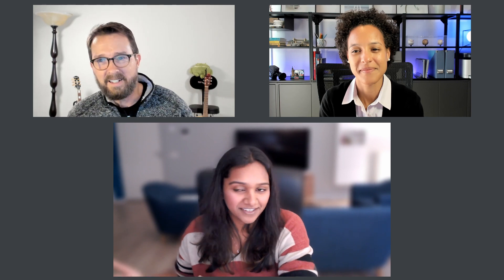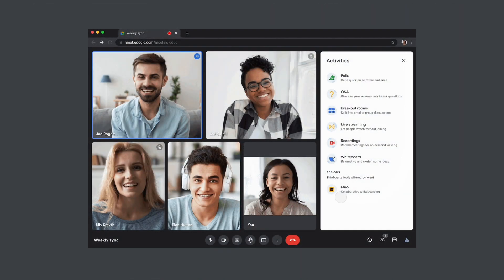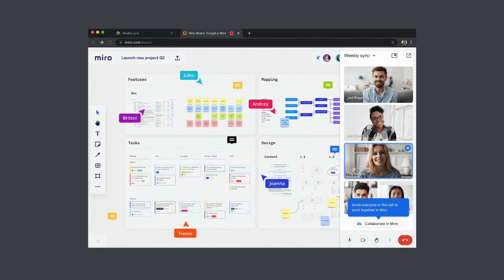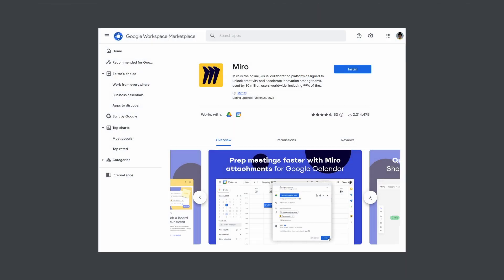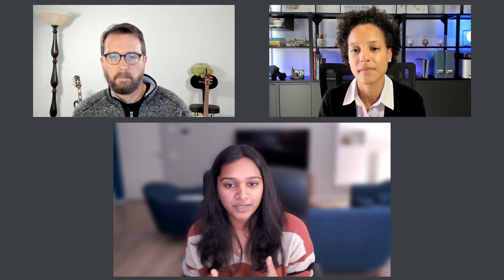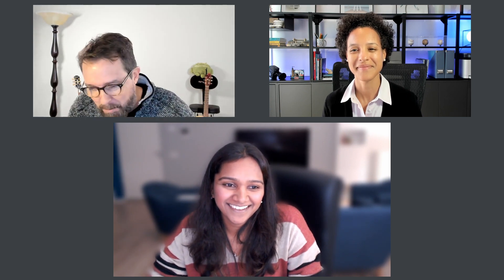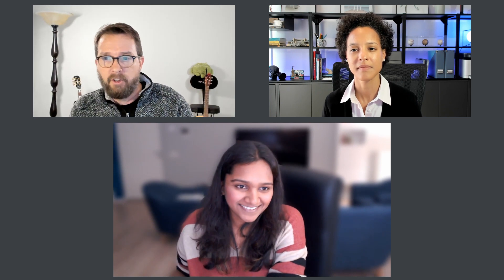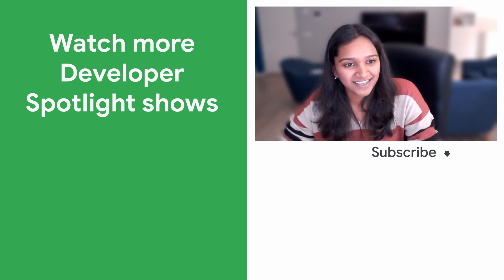Developer Spotlight: Ashwini Dhananjeyan, Engineering Manager of Platform Integrations at Miro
Ashwini Dhananjeyan is the Engineering Manager of Platform Integrations at Miro. She and her team have built many integrations and in this Developer Spotlight episode she talks about the Google Workspace integrations they successfully launched.

00:00 Intro
00:17 Welcome Ashwini!
01:17 What is Miro?
02:59 Why did you make Google Workspace integrations for Miro?
03:39 What are some Google Workspace integrations Miro has built?
05:17 What were the highlights when creating these Google Workspace integrations?
07:32 How has Miro benefited from being present in the Google Workspace Marketplace?
08:52 What suggestions do you have for developers building on Google Workspace?
09:50 What advice do you give Google concerning the developer experience?
11:03 Tell us more about Miro’s developer platform
12:56 Any new releases on the Miro developer platform?
14:25 What are your insights from using smart chips integrations?
15:30 How was it like to collaborate with Google on the Meet integration?